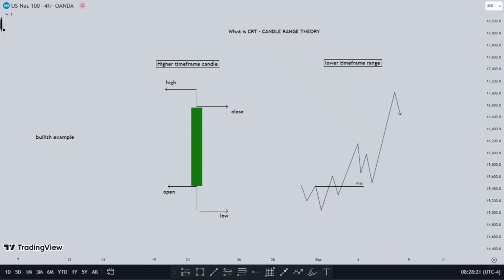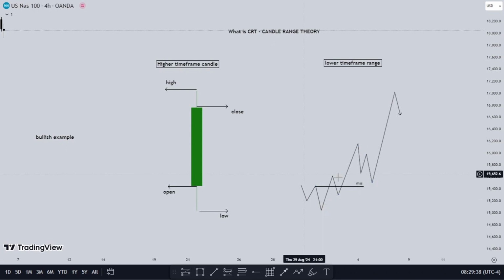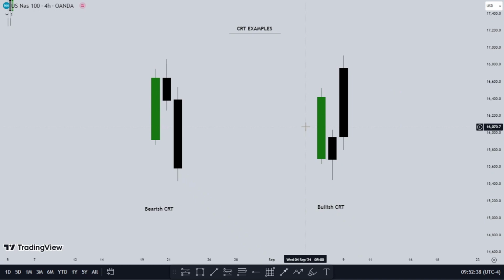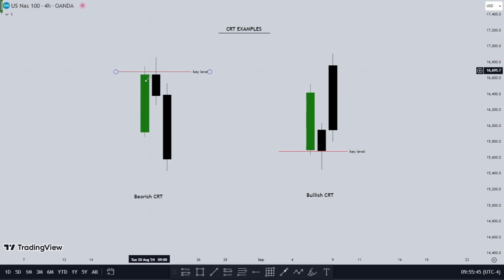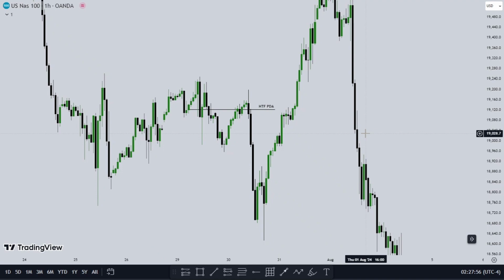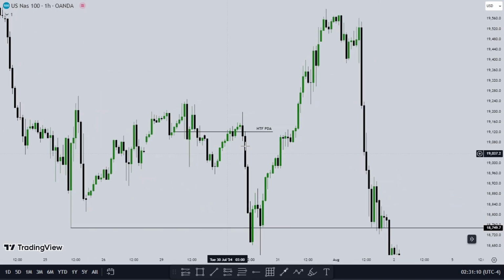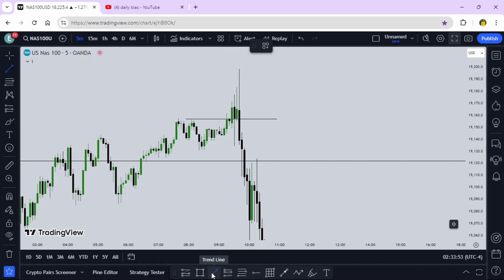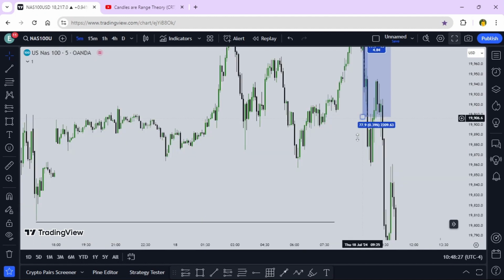CRT - The only missing piece in your strategy !! MUST WACH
trading has never been simpler until i found the CRT CONCEPT, In this video i go deeper into explaining how i use the candle range theory in my strategy. this is a MUST WATCH! video, since everything that is holding u back is available. comment below if you have any question. thank you.